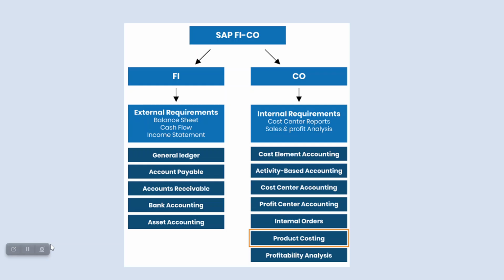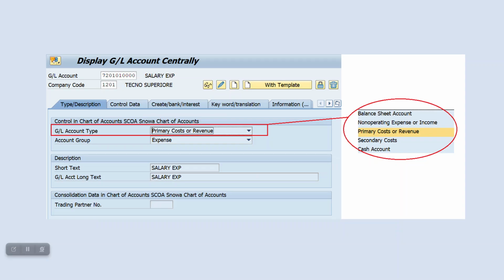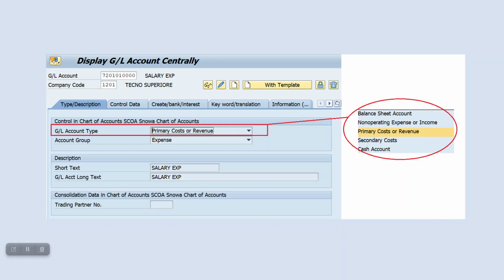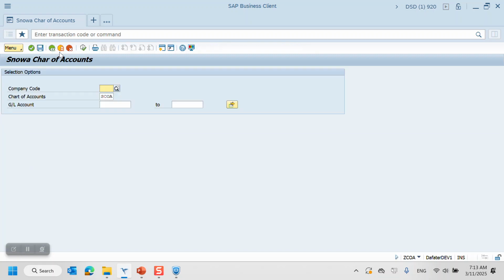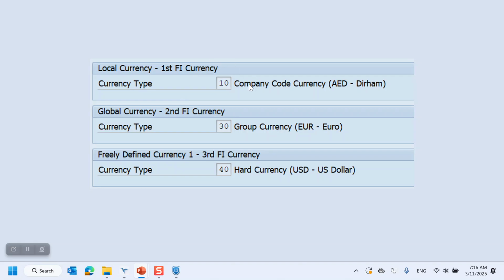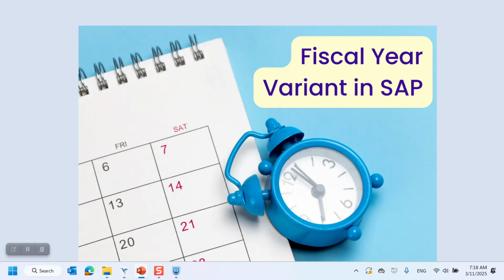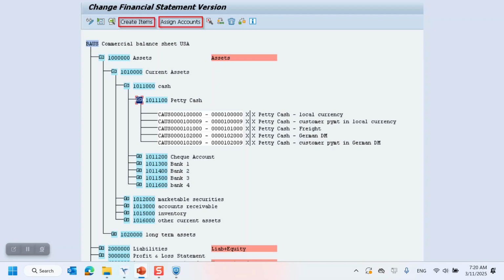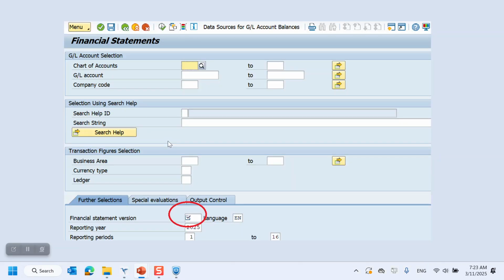2- Important Concepts of SAP FI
Important Concepts of SAP FI